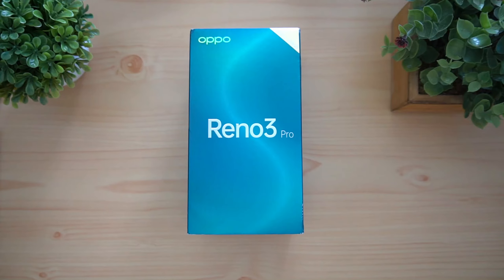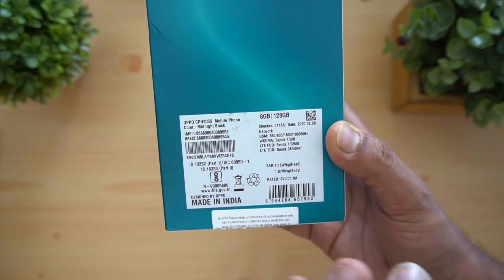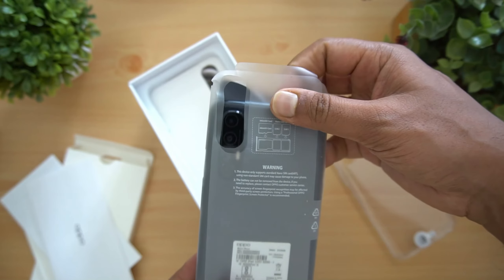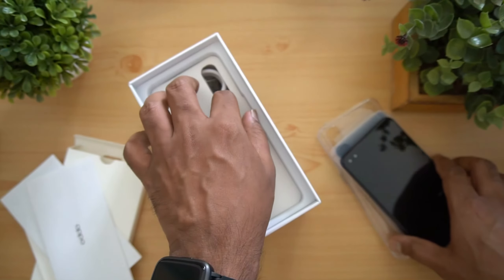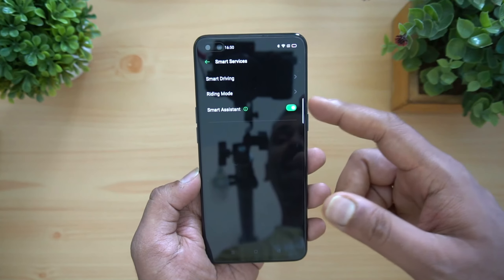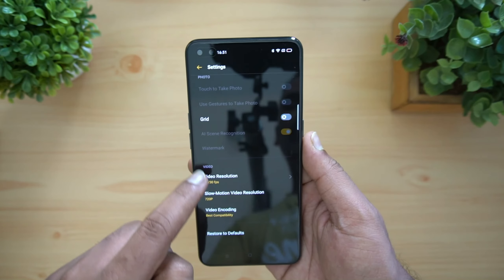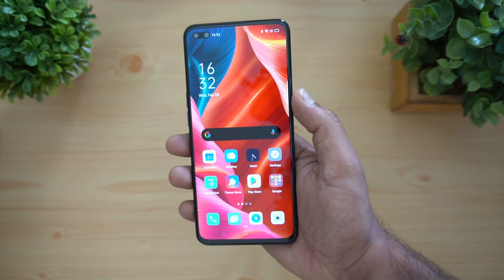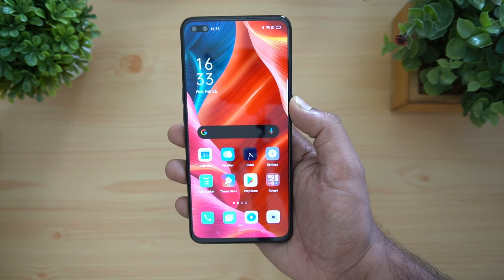Oppo Reno 3 Pro Unboxing- World's first 44MP Dual Selfie, Helio P95, Quad Rear Camera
Oppo Reno 3 Pro comes with Helio P95 Octa core processor along with Quad cameras, here is the unboxing and hands on with the device.